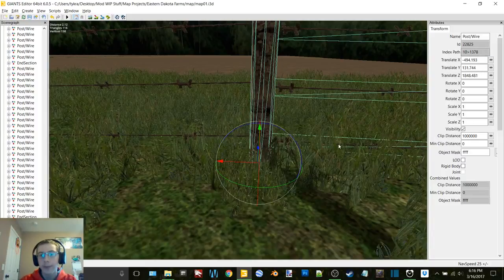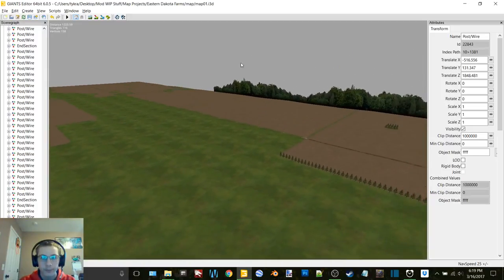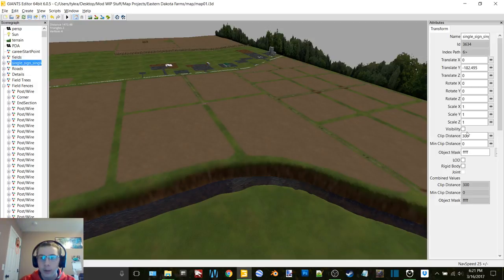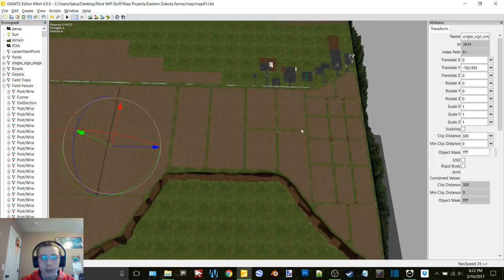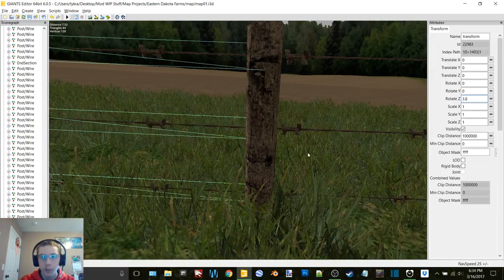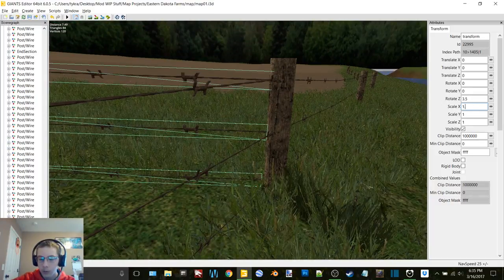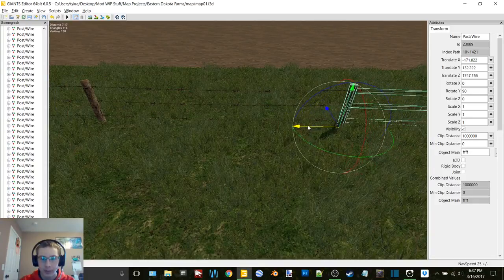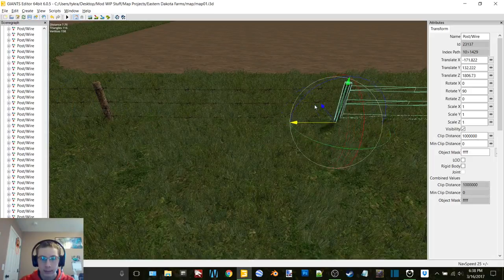Eastern Dakota Farms Map WIP Episode 11